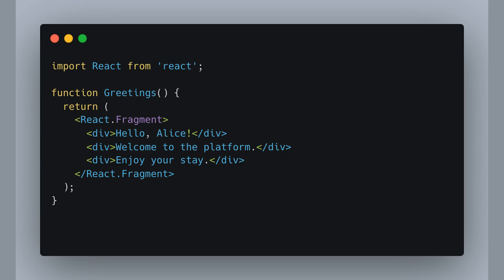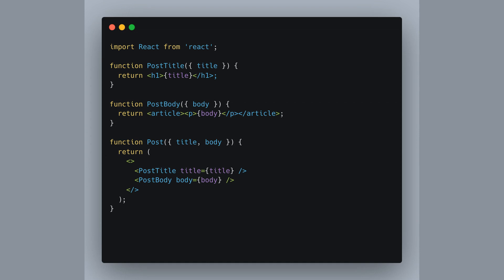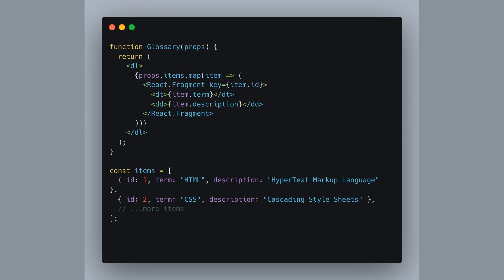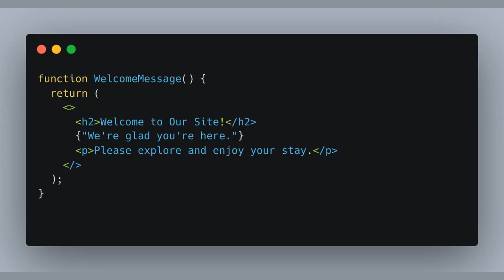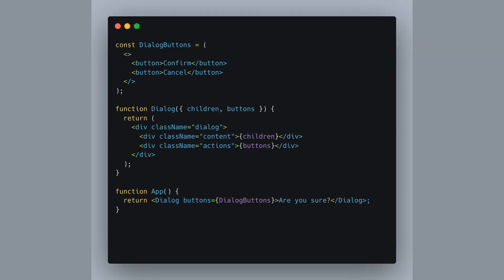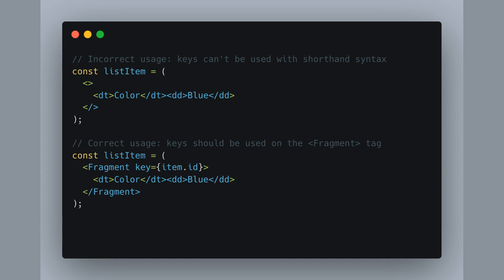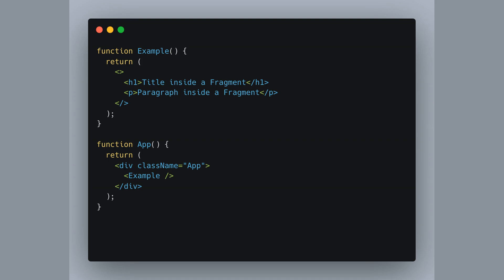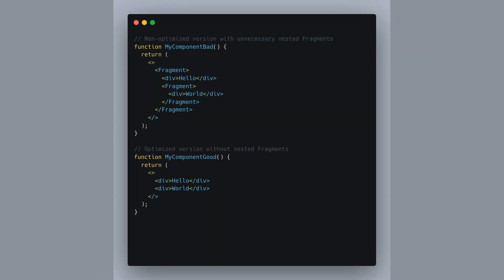Master React Fragments in 10 Steps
Unlock React's Potential with Fragments ⬇️

- Simplify JSX
- Keyed Fragments
- Composition Techniques
- Avoiding Common Errors